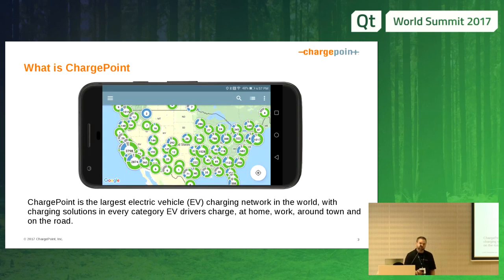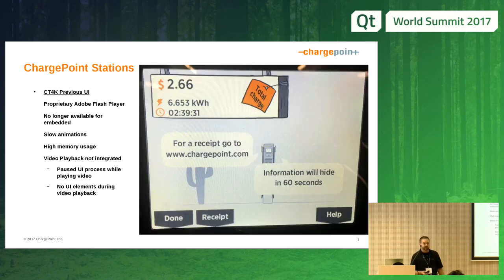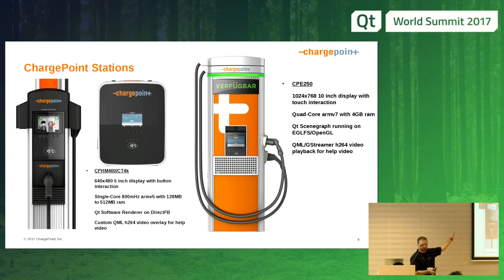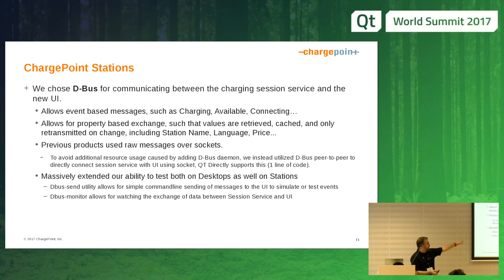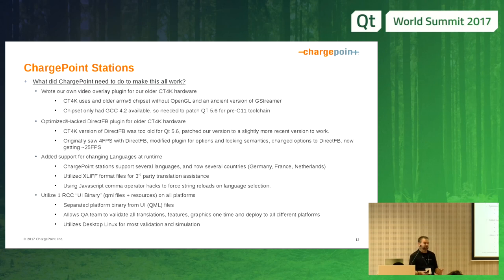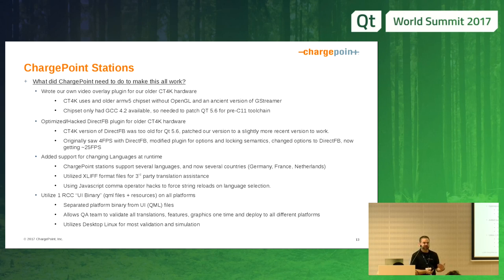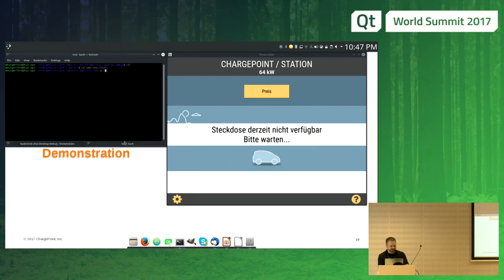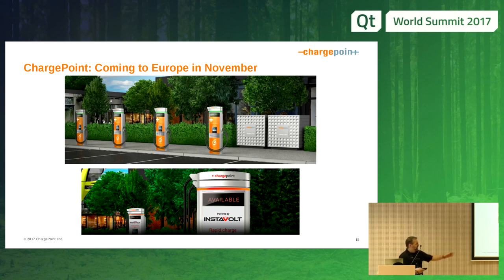QtWS17 - ChargePoint EV Charging: One UI to rule them all, Matthew Hungerford, Chargepoint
ChargePoint operates the world’s largest Electric Vehicle charging network. Based in Campbell, California, USA, ChargePoint has pushed the envelop in Fast Charging by creating a Level-3 DC Fast Charger capable of charging an Electric Vehicle in minutes by providing up to half a MegaWatt of power.

ChargePoint selected Qt to solve the problem of supporting both its newest products, as well as the ~35 thousand currently installed charging spots. Utilizing Qt5’s QtQuick we were able to create a smooth, clean, flexible UI to run on both our current generation of Level-2 Chargers, as well as on our newest Level-3 DC Fast Chargers.

Our goal is to support all of our UIs across all of our platforms with one flexible Qt UI. Our Qt UI can be configured to provide either touch interface with onscreen buttons or removing those touchscreen buttons in lieu of hardware buttons present on some of our current stations. Our stations have multiple resolutions, such as 640×480 and 1024×768. We provide the ability for the user to change the station display to their language of choice.

We utilize one UI codebase, one UI application, to support the various hardware configurations of a charging station to meet the needs of the station owner, such as: single port station, dual port station, Level-2 charging, Level-3 charging, Bus Depot charging, and even technical data displays to help in EV Labs or automotive shops.

ChargePoint’s latest product, the Level-3 DC Express Plus, utilizes quad-core Arm processors and GPU acceleration to provide large fluid touchscreen experiences with beautiful animations, transitions and HD videos.

To support our previous products, ChargePoint has ported Qt5’s QtQuick to a processor from 2009, an armv5 with 128MB of ram, while maintaining newer features such as full-screen h264 video playback, smooth eye-catching animations such as the ChargePoint’s EV Skyline Drive, and multilanguage support, by making careful use of Qt’s excellent software renderer, the DirectFB backend for graphics and the GStreamer backend for multimedia.